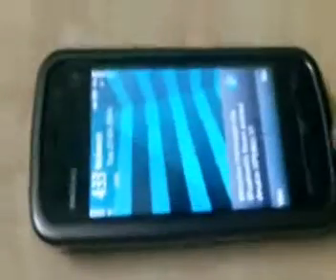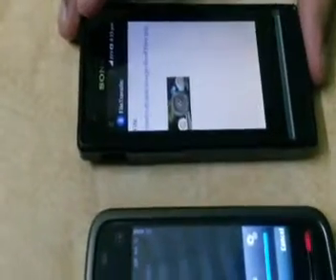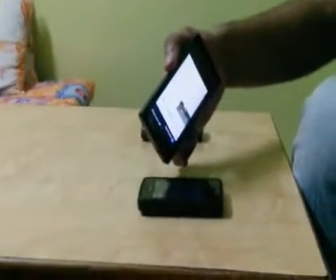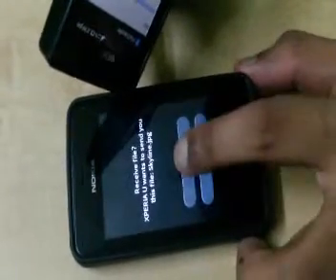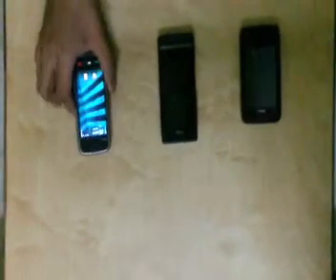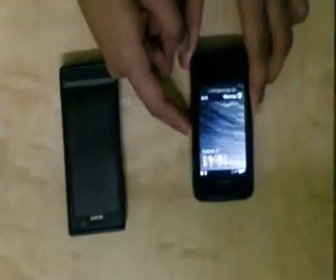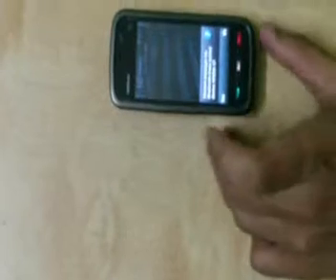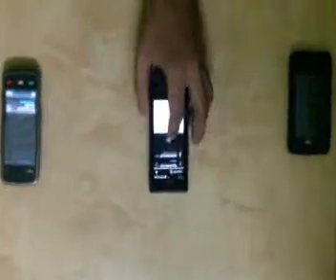File transfer using gestures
This video is about an android application that uses everyday gestures to transfer files from one device to another.
Now file transfer is just like pouring some liquid from one container to another.